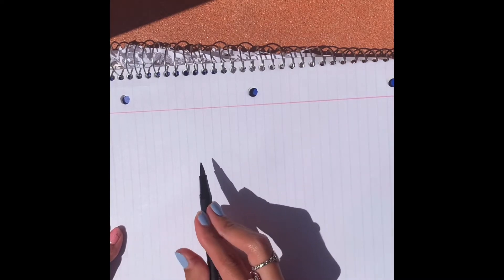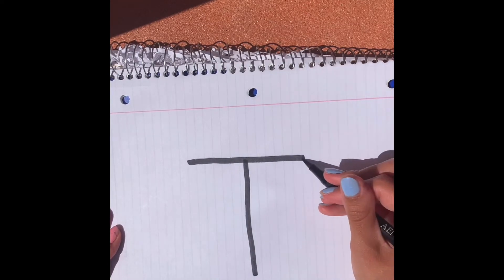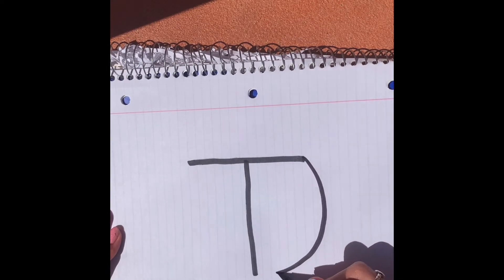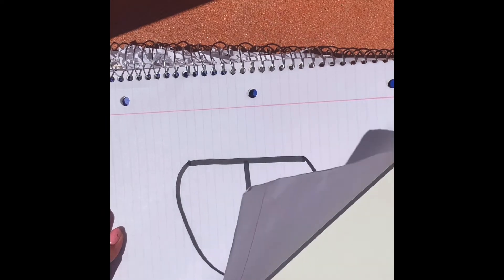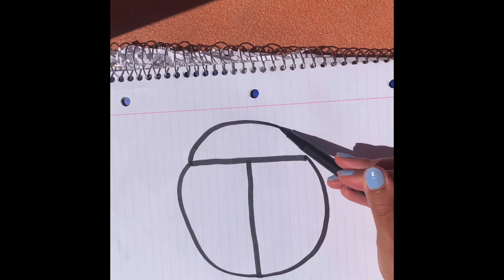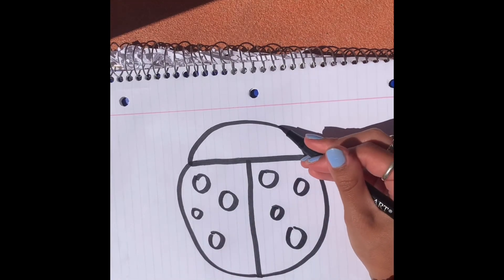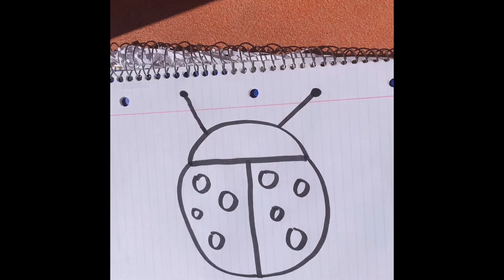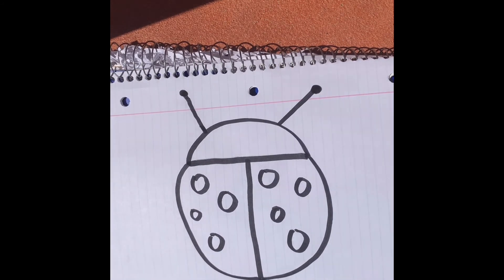Drawing a simple ladybug with Sydney!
Sydney teaches you how to draw a ladybug step by step.